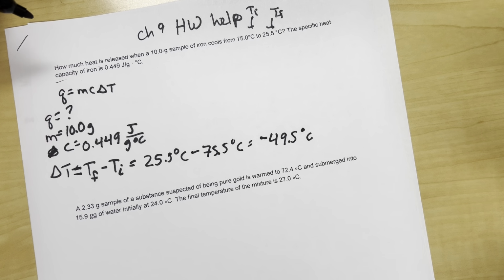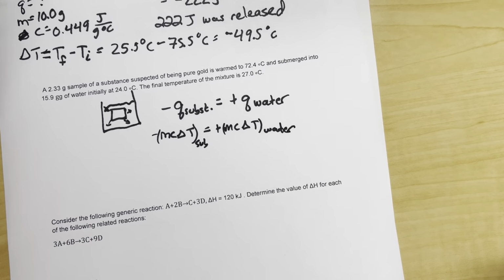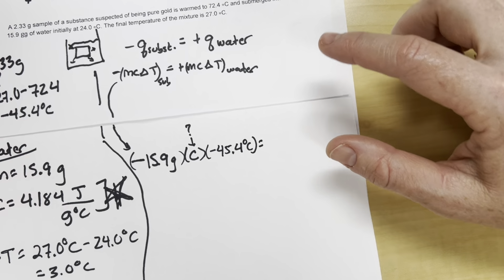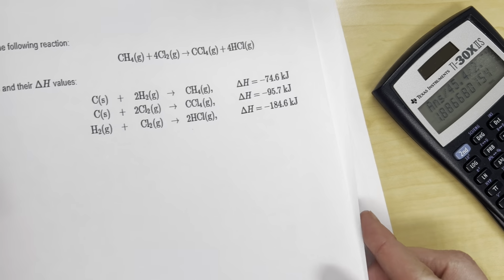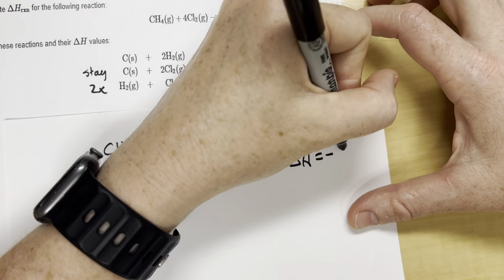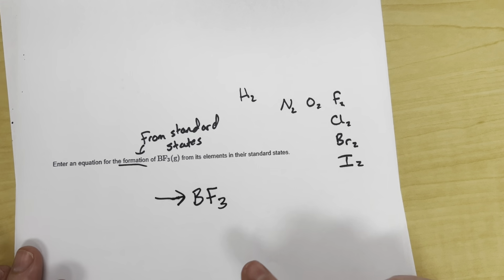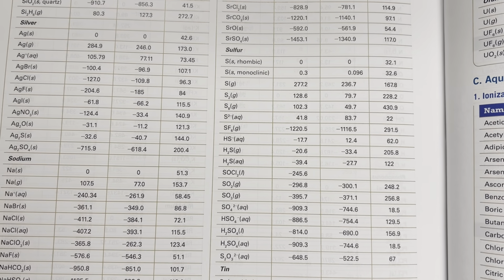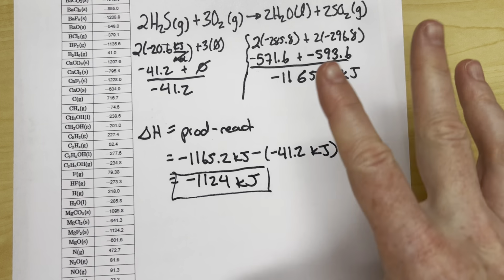1411, Ch 9 HW help